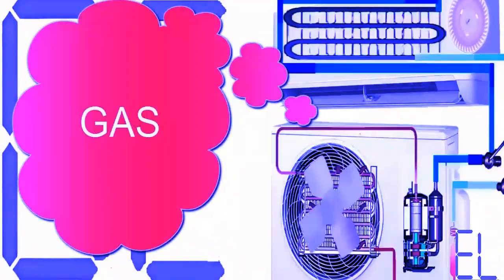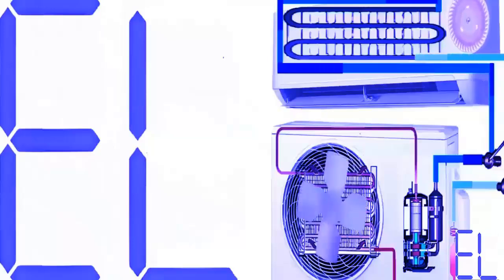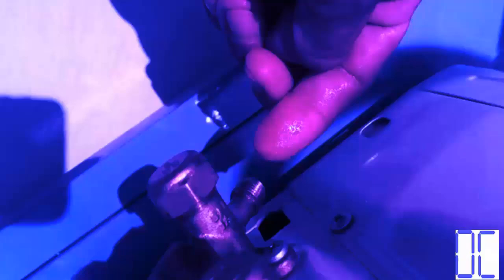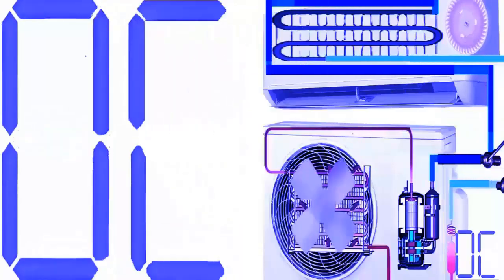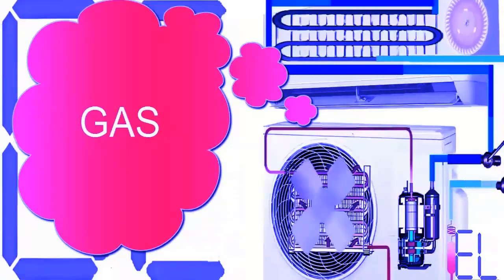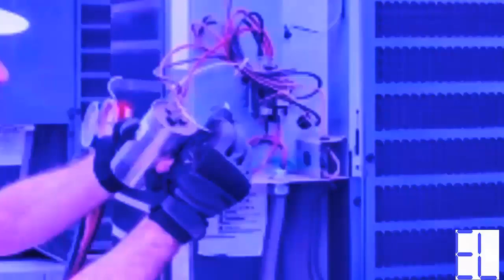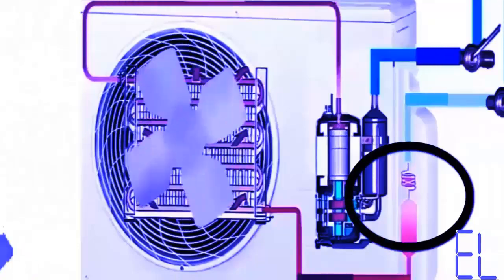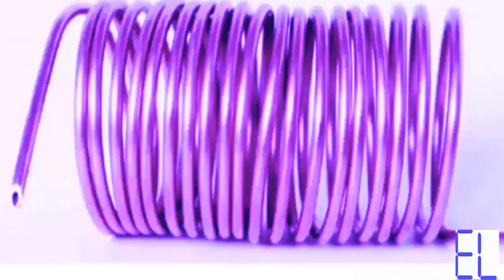ELOC (EL0C) Error Split ACs: Godrej Mirage Actron Blue Star Lloyd Voltas Eureka Alaska Admiral Elgin